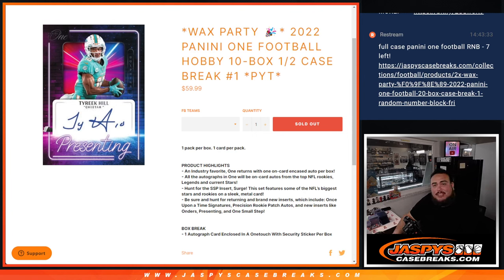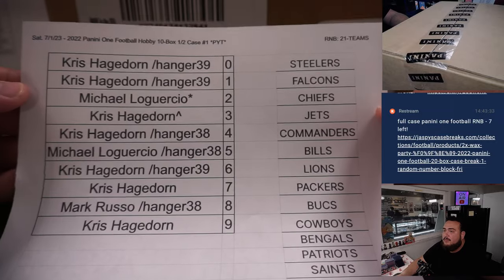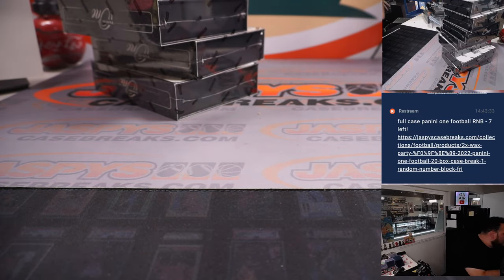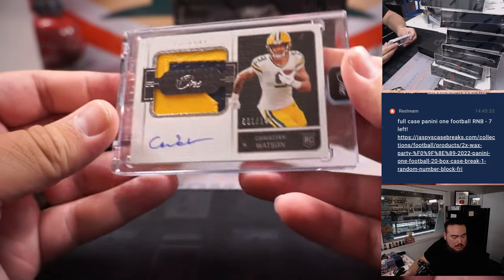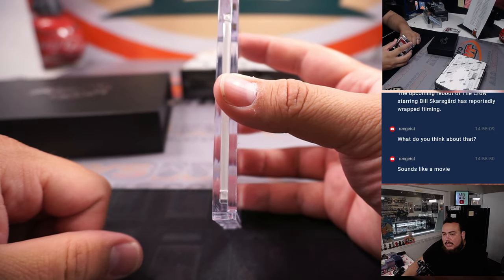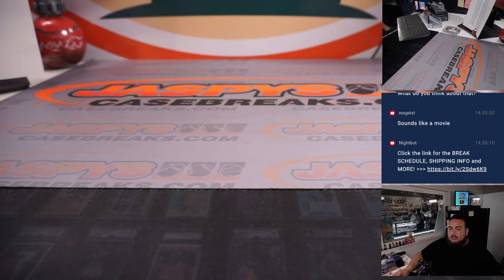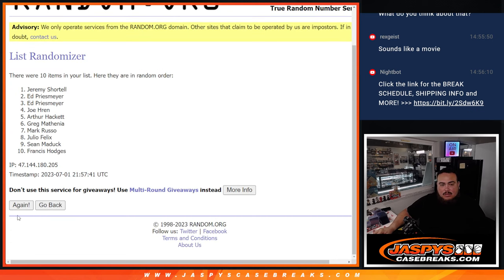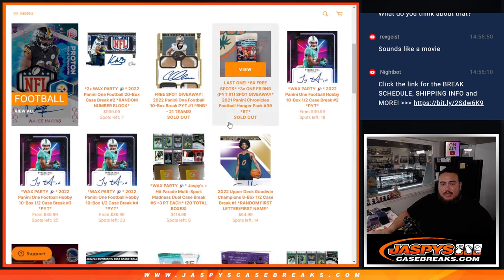Sat. 7/1/23 - 2022 Panini One Football Hobby 10-Box 1/2 Case #1 *PYT*